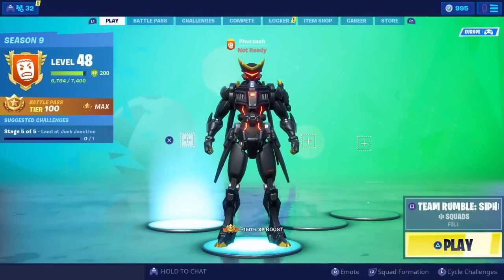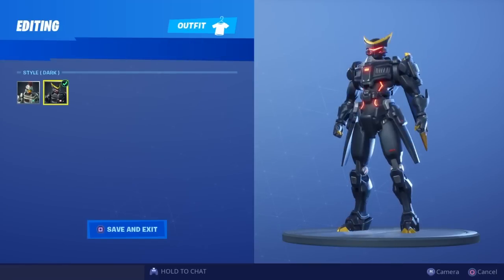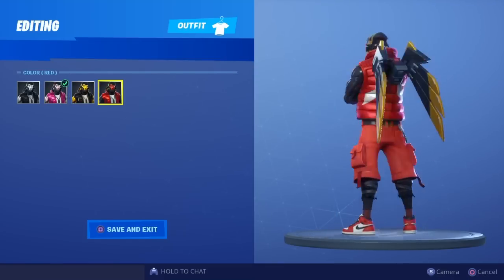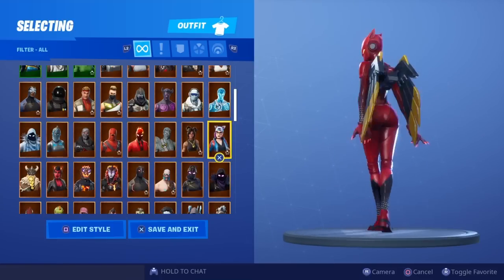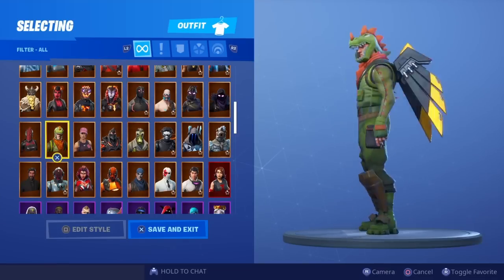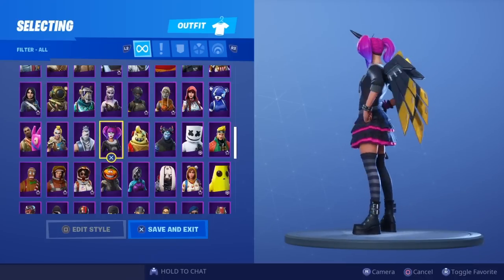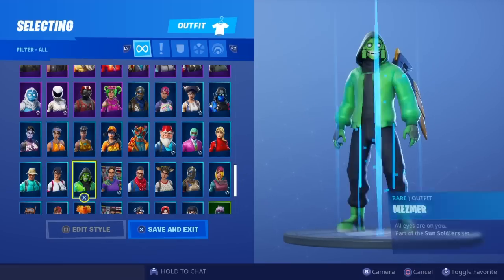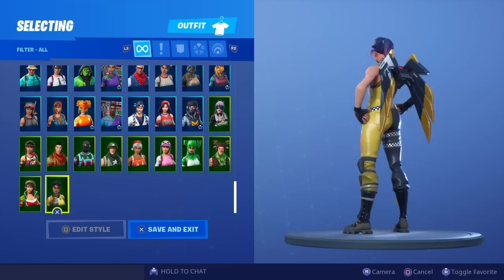NEW DARK "HOT WING" BACK BLING Showcased With 170+ SKINS! Fortnite BR (BEST DARK HOT WING COMBOS)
NEW 'DARK HOT WING' BACK BLING Showcased With All SKINS! Fortnite Battle Royale -  NEW Fortnite DARK SENTINEL  SKIN BACK BLING!

Psn: Phurzaah
Xbl: PhurzaahYT
USE CODE: PhurzaahYT